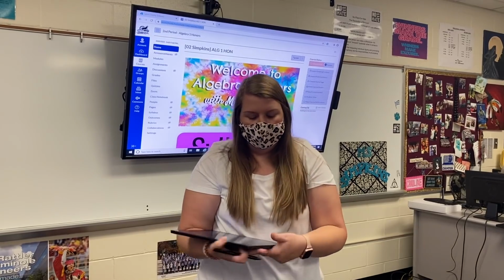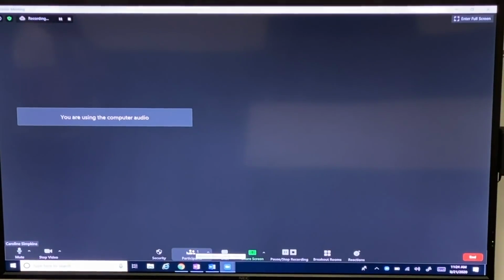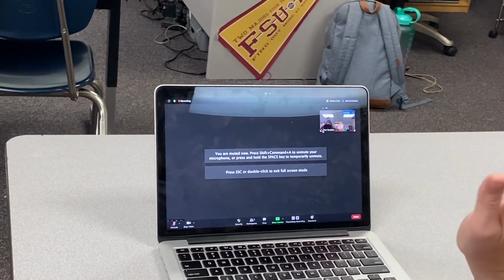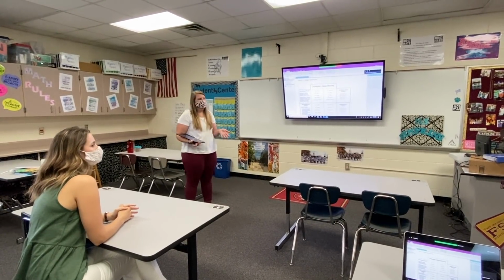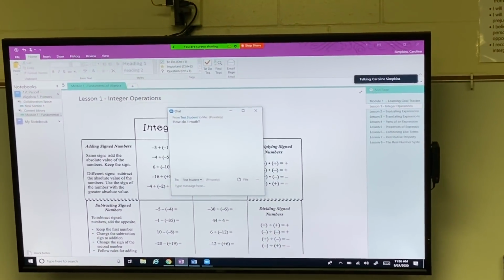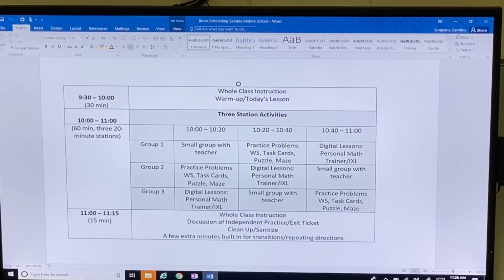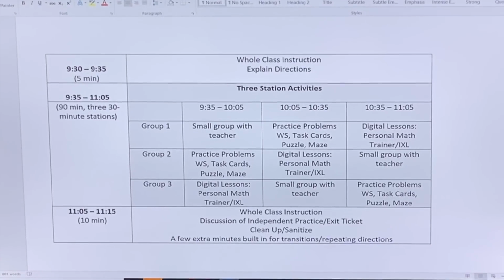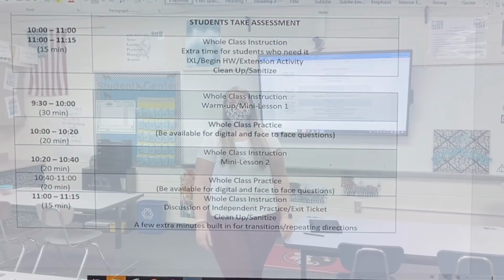Hybrid Model Demonstration - Synchronous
Teaching brick and mortar and digital academy students, synchronously.